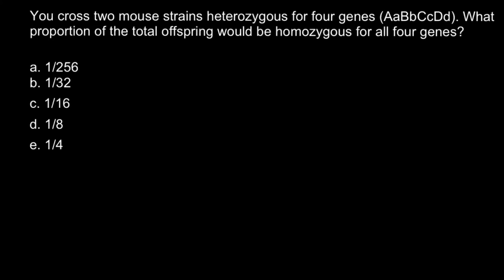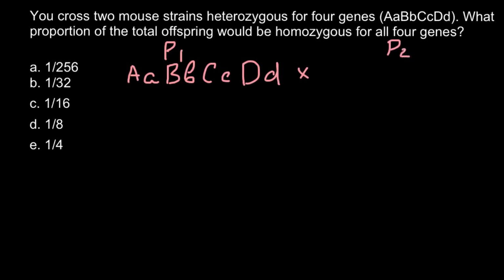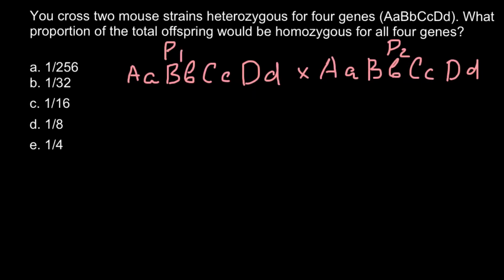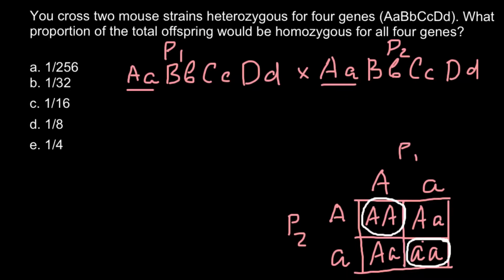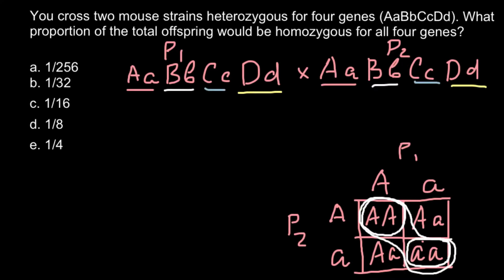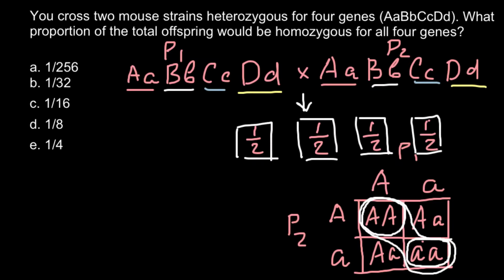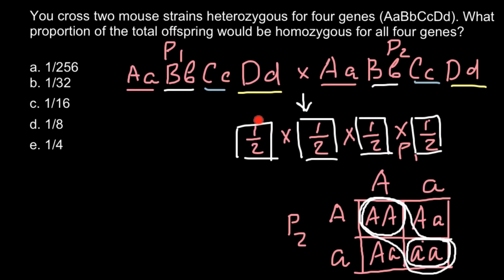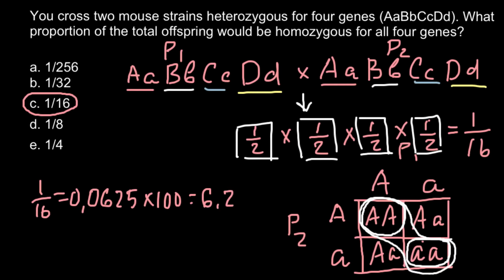How to find genopypic ratio of the cross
In mathematics, a ratio indicates how many times one number contains another. For example, if there are eight oranges and six lemons in a bowl of fruit, then the ratio of oranges to lemons is eight to six. Similarly, the ratio of lemons to oranges is 6∶8 and the ratio of oranges to the total amount of fruit is 8∶14.